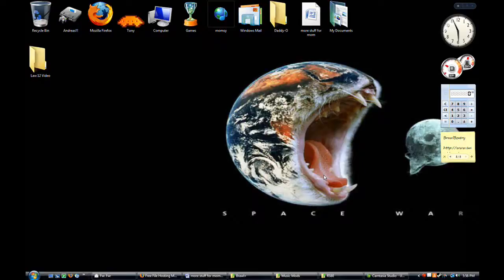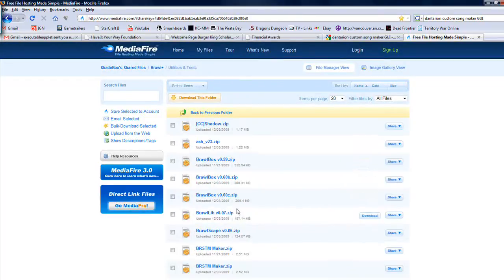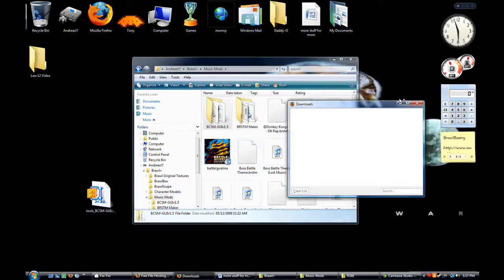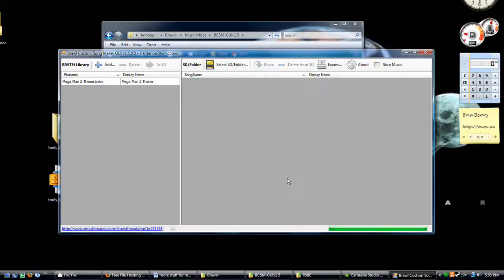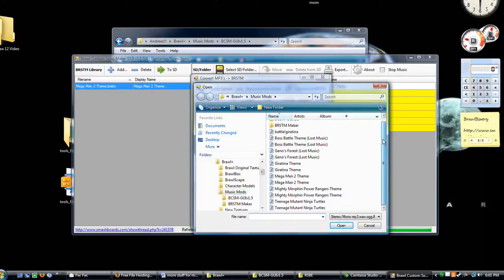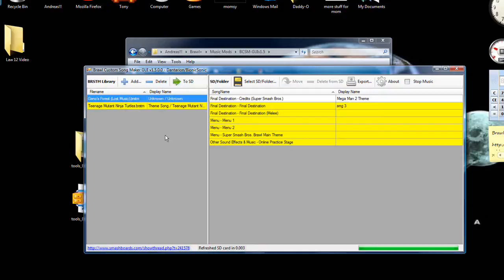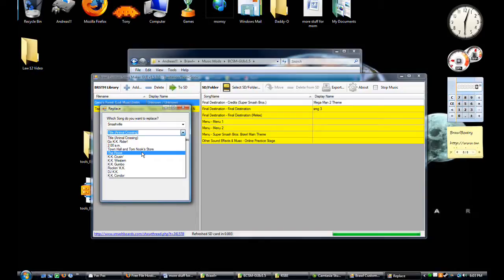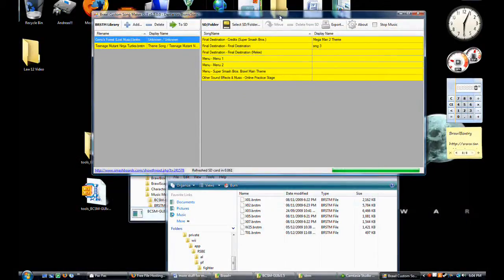Brawl Modding Tutorial - Custom Music Continued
This Tutorial Is For All You People Who Were Having Problems With The First Method.
This GUI Was Recommended To Me By Multiple People, Very Angry And Assertive People...
Anyway! Enjoy! And Good Luck To All Your Music Modding!